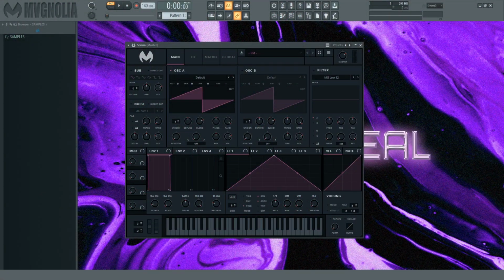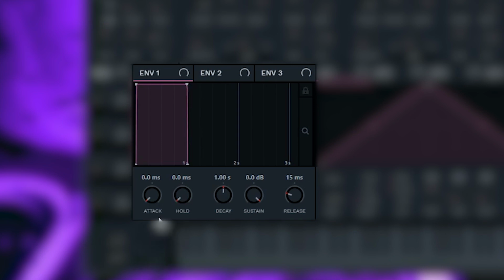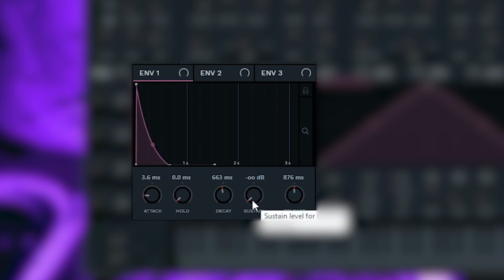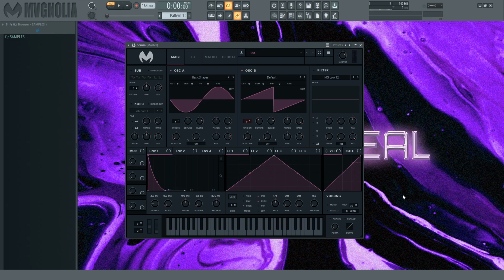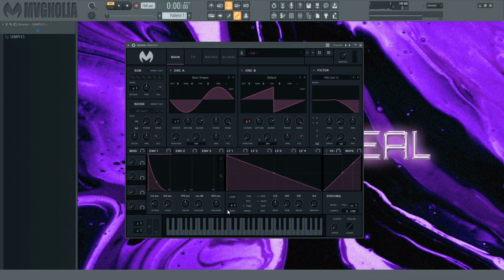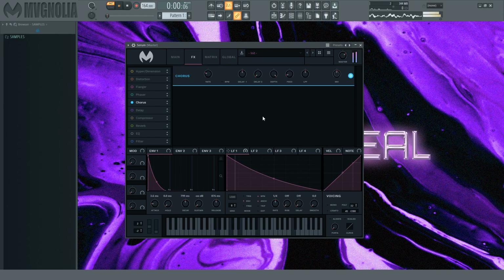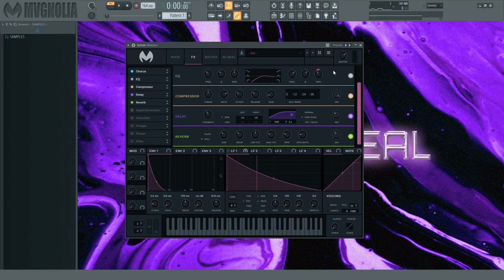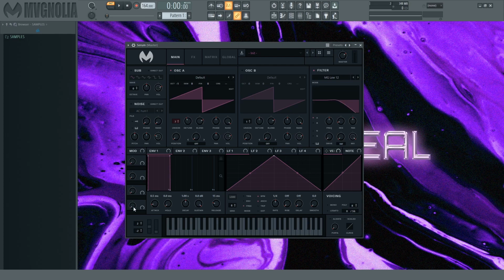HOW TO MAKE ANY SOUND YOU WANT! 🟆 SIDEREAL SOUND DESIGN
*TAGS*